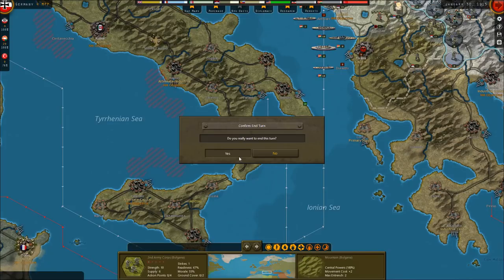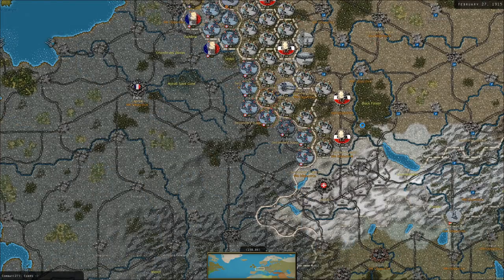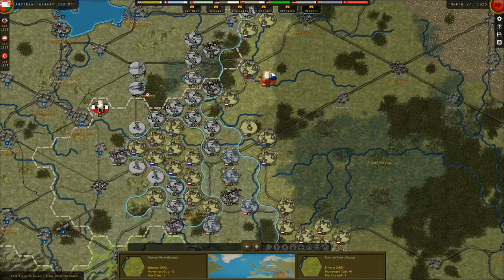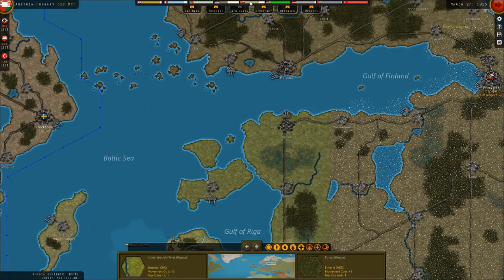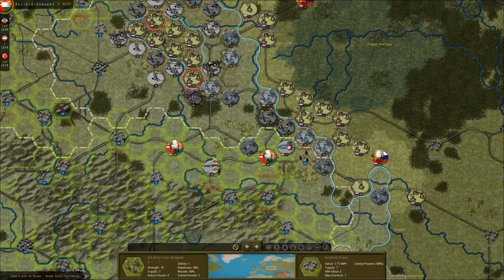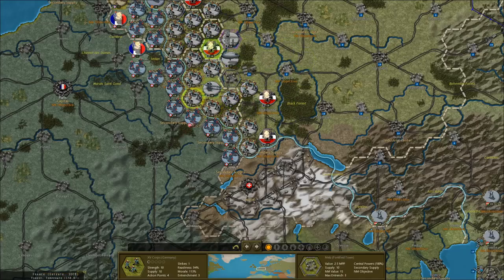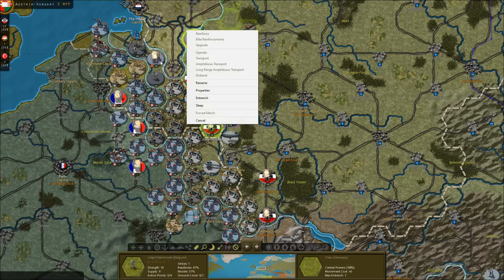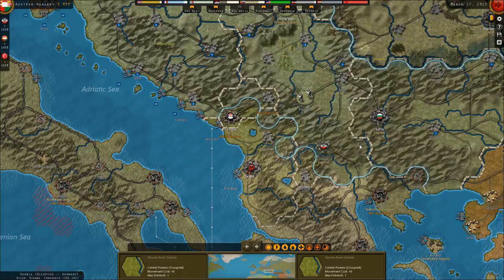Strategic Command: World War I - The Ottoman Empire Declares War! - Part 8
In today's video I play Fury Software's newest game, the newest in their Strategic Command series, Strategic Command: World War I. This grand strategy game will put you in the shoes of either the Entente Powers or the Central Powers as you attempt to fight and win World War I in the time honored, Strategic Command System. In today's video we witness the Ottoman Empire join the War!